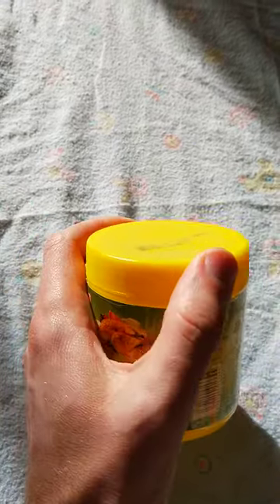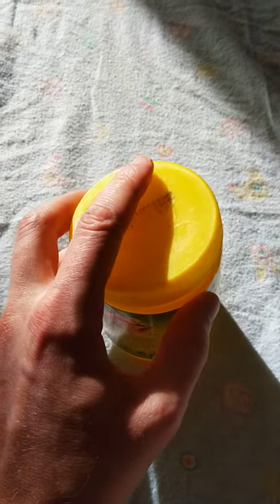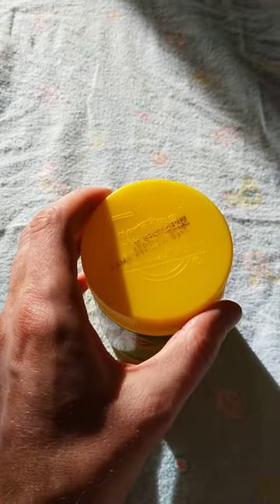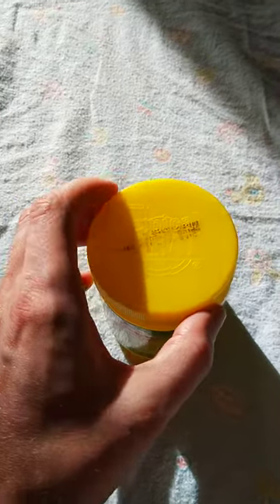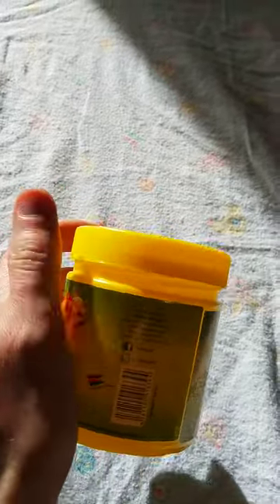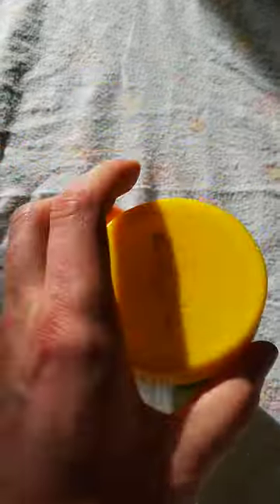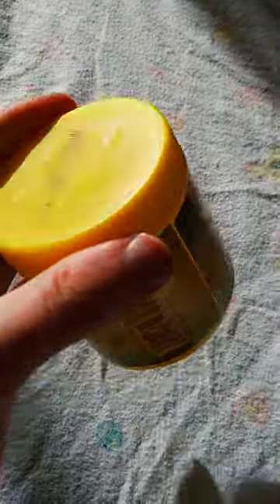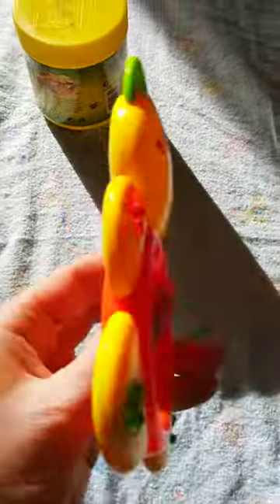Covid toy #2 - DIY rattle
This is the second and more simple DIY toy for babies I publish during this pandemic. I thought I'd rather not go browsing toy stores now, so its better to make some toys for our little one. He honestly seem to like toys better, the cheaper they are :-)
The first toy I posted, a corona-themed baby mobile, can be found

So here you go a productive way to waste ...maybe 2min of your self isolation ...well 4min if you watch the video first...and another 1min if you read this whole description...and another 9h if you read all the comments after the video goes as viral as the...virus...I should really sleep now.

Also, the boy is not 3 months any more, he doesn't only stop us from sleeping, he also managed to stop me from posting this video for 4months :-)